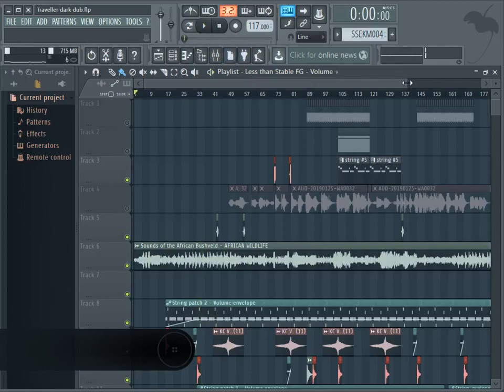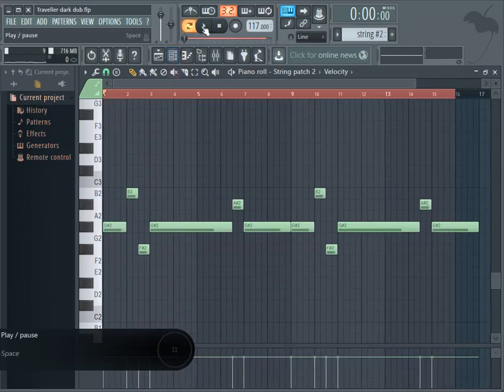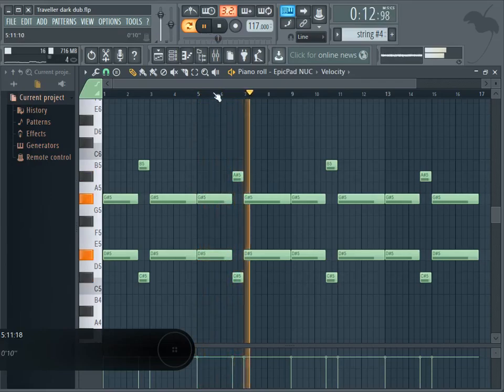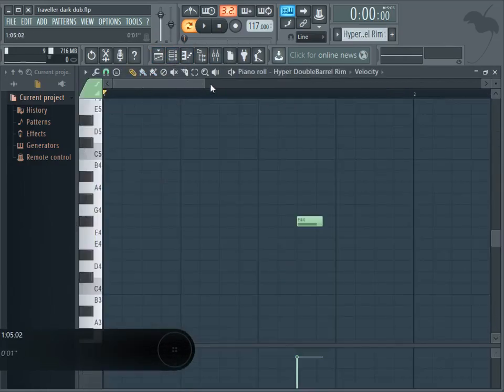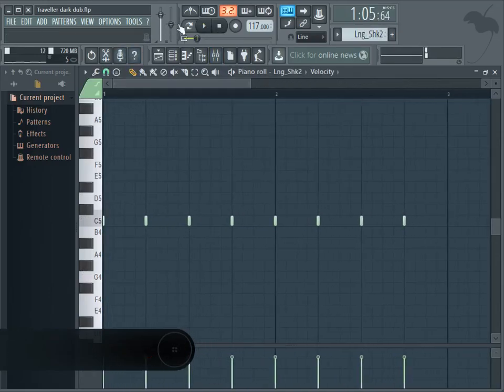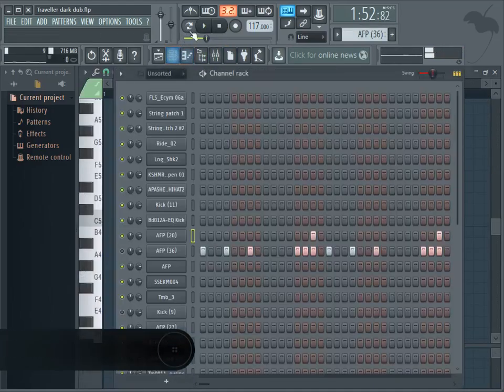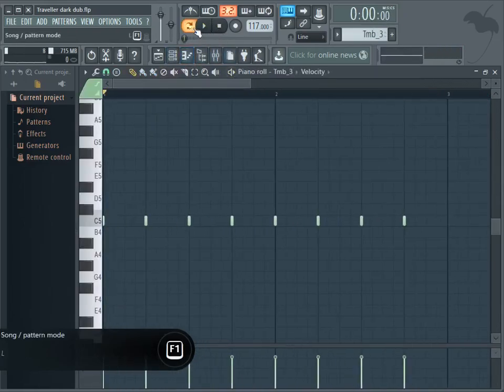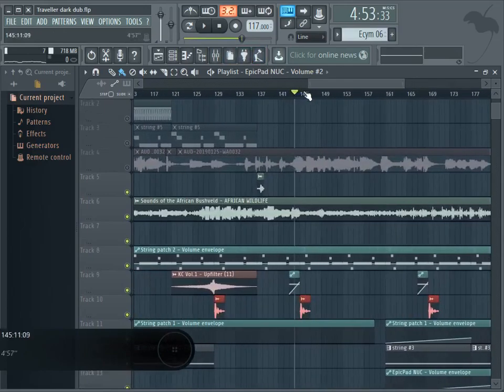How I Did Traveller Remix